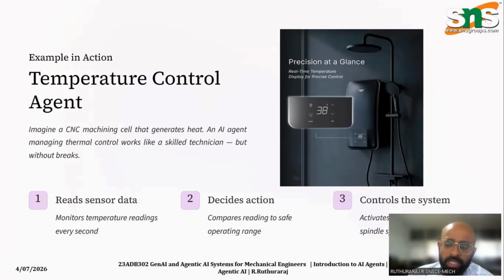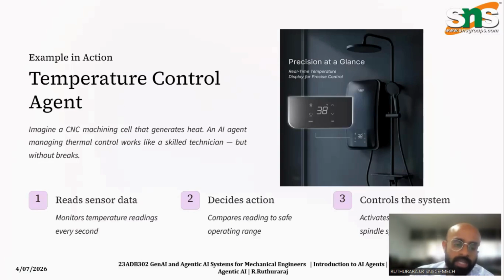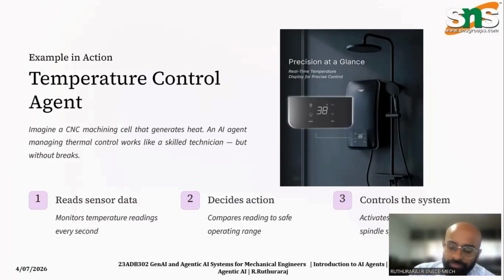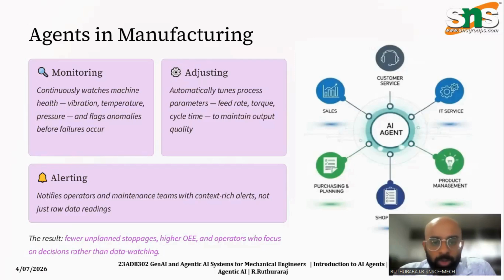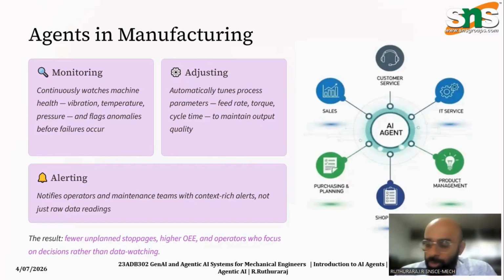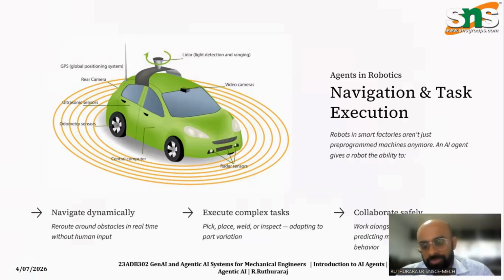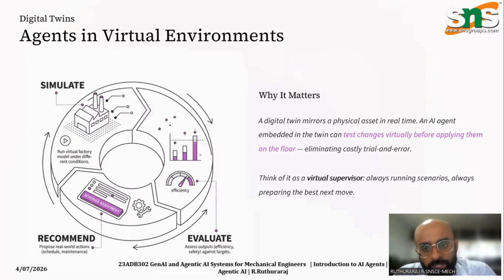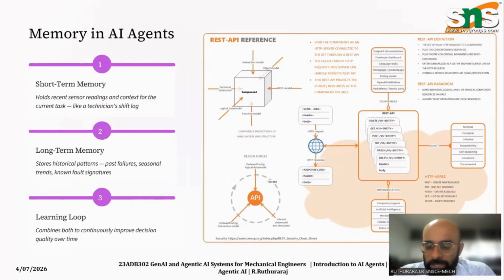Lecture Video 3 on AI Agents | Gen AI for Mechanical Engineers | SNS Institutions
🤖 Lecture Video on AI Agents | Gen AI for Mechanical Engineers

This lecture introduces AI Agents, an important concept in Generative AI, and explains how intelligent systems can perceive, reason, and act to solve engineering problems autonomously.

🔍 In This Lecture, You’ll Learn:

✅ What are AI Agents and how they work
✅ Components of an AI Agent – perception, reasoning, memory, and action
✅ Types of AI Agents and autonomous workflows
✅ Difference between chatbots, assistants, and AI agents
✅ Applications of AI Agents in mechanical engineering and manufacturing

🎯 Who Should Watch:
Mechanical Engineering and Mechatronics students
Learners exploring Generative AI and intelligent systems
Engineers interested in AI-driven automation and workflows

This lecture builds a foundation for understanding how AI Agents can support engineering tasks, improve productivity, and enable smarter decision-making in modern industries.